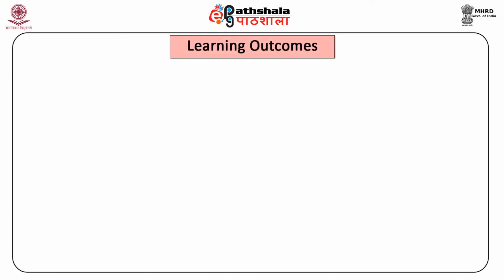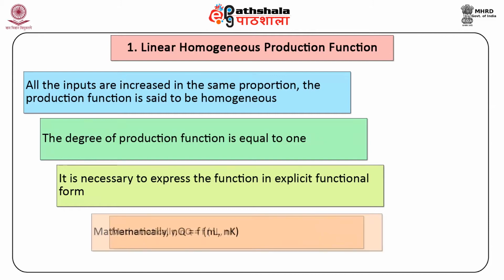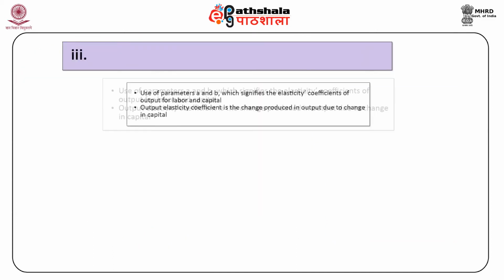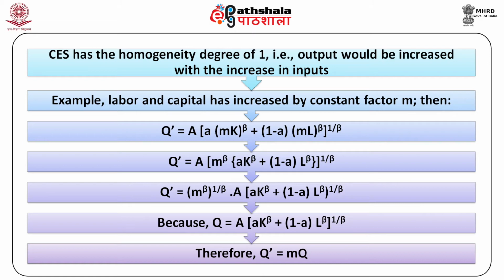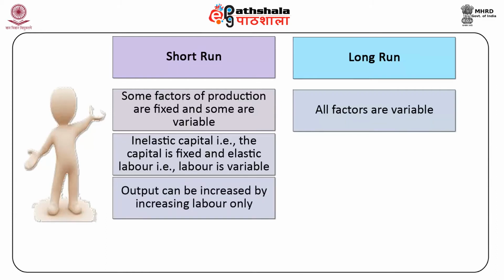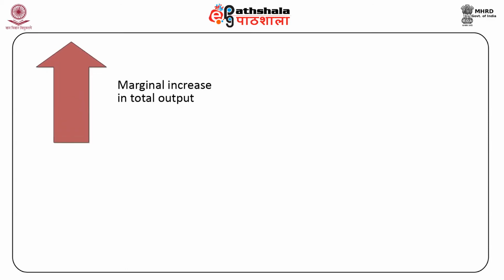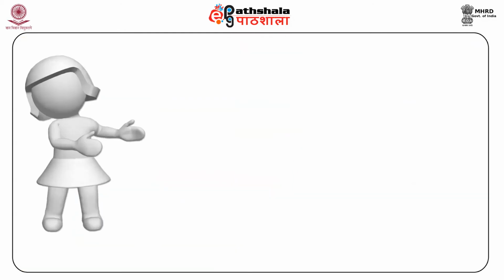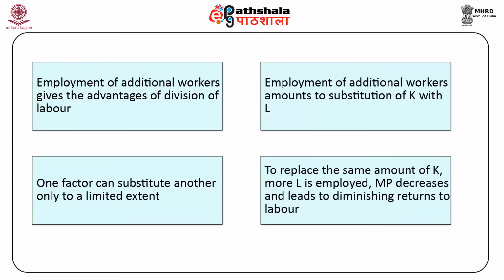Economics P-03 M-12. Production function- Introduction, with one variable input